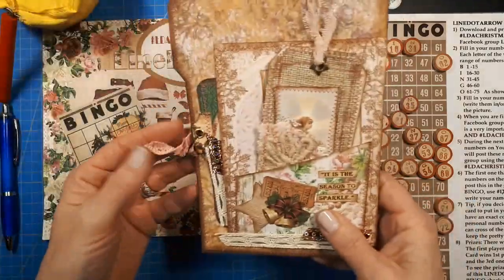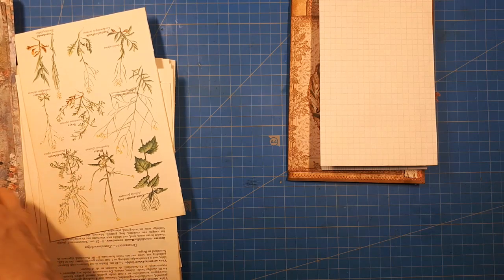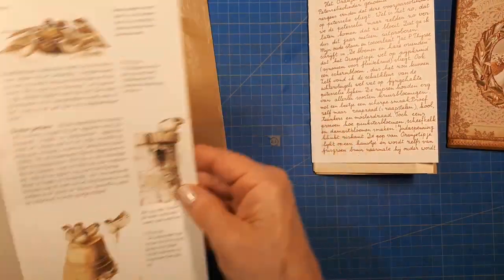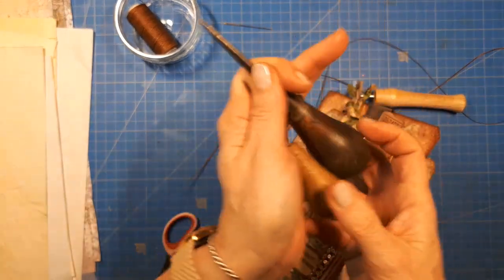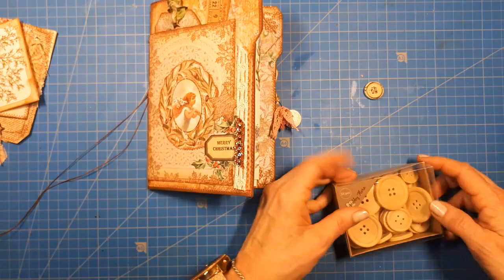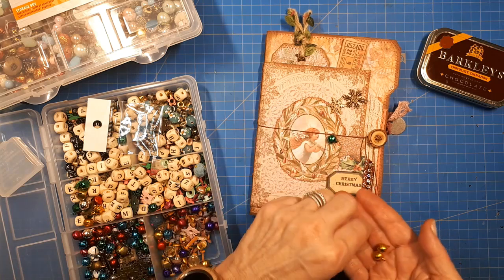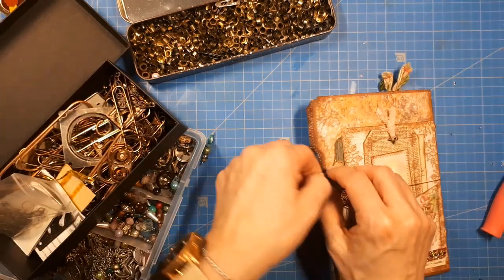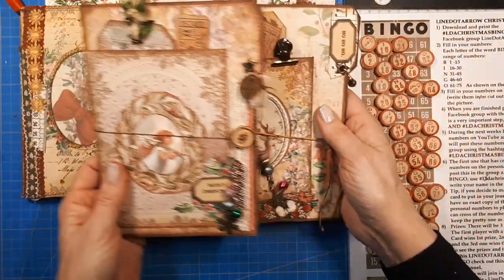FILE FOLDER MINI JOURNAL AND LDACHRISTMASBINGO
Please follow the rules on the sheet and as I explained in this video to play Bingo in the Facebook Group. The first drawing will be on the 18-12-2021 so you have time enough to make your card(s) and post a picture in the LineDotArrow Facebook group!

Greetings from The Netherlands, Nathalie - LineDotArrow

In case you missed the A2ZofChristmasCraft hosted by @Rachandbella Crafts please take a moment to visit the channels of all our collaborators and show them your support for this series.